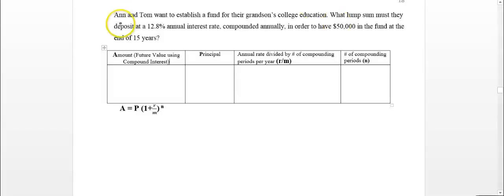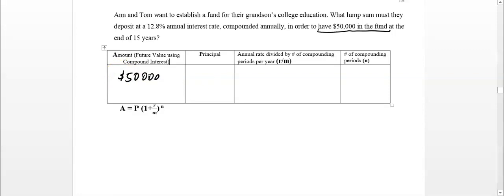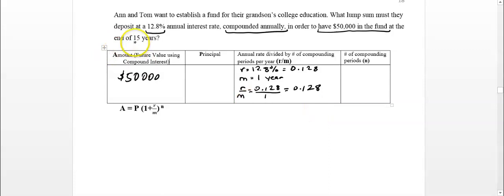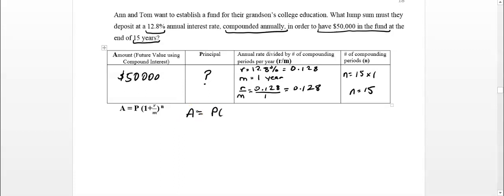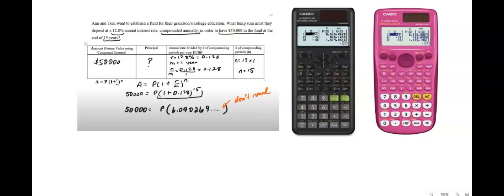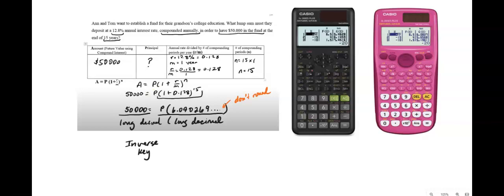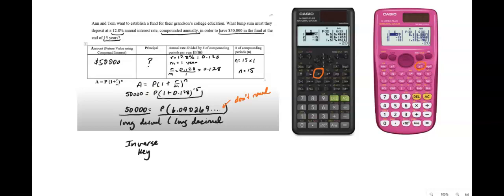Section 8.2 (Ann and Tom Question) updated